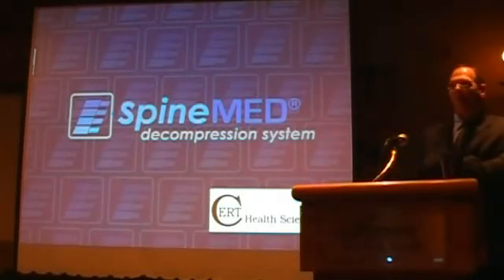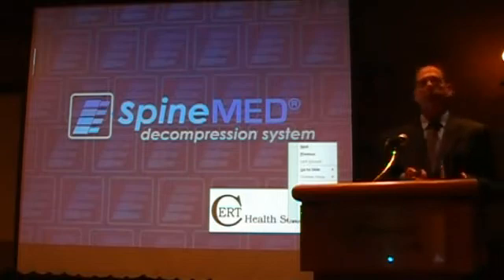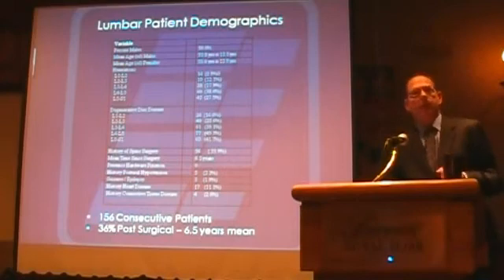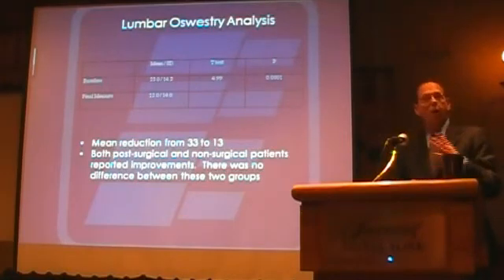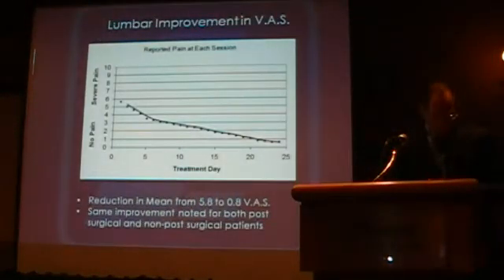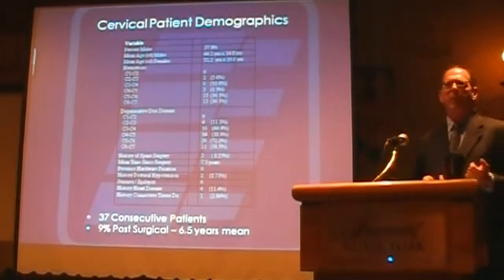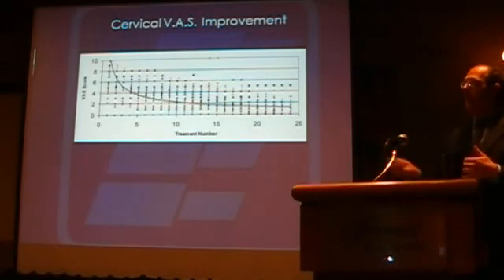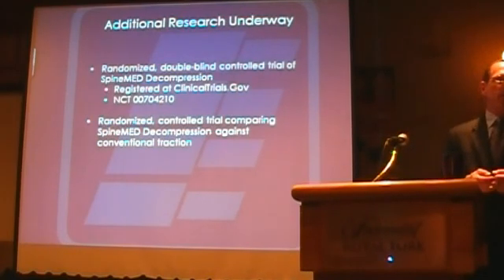New Spinal Decompression Research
Dr.Richard Berstein Discusses new study on SpineMED patients, at NASS Annual Meeting, in Toronto, Oct 2008.